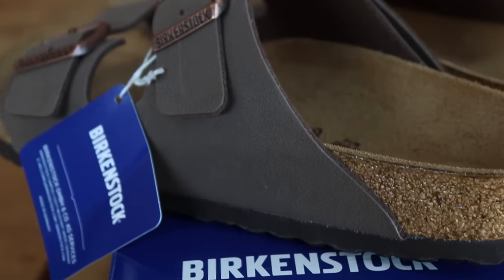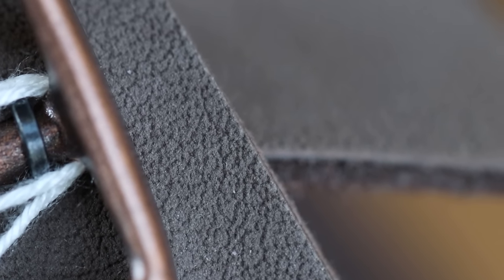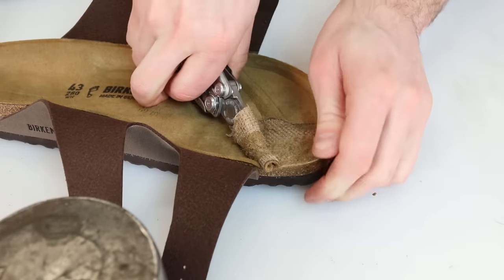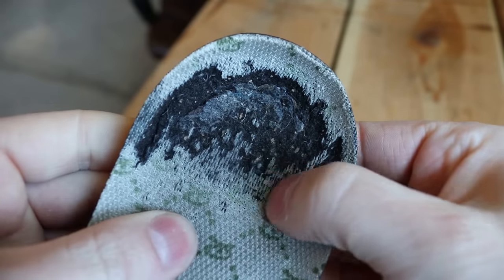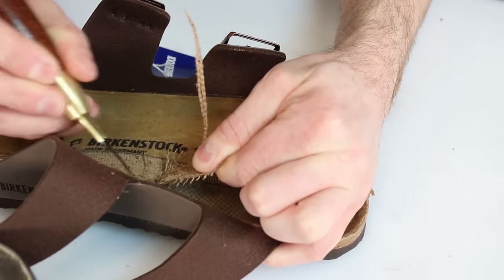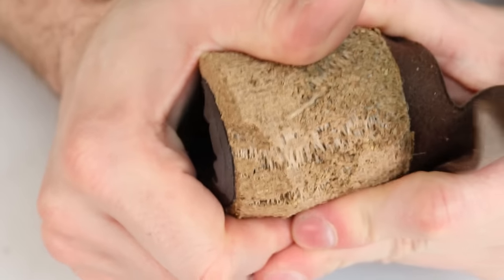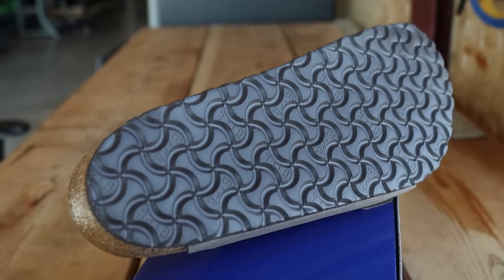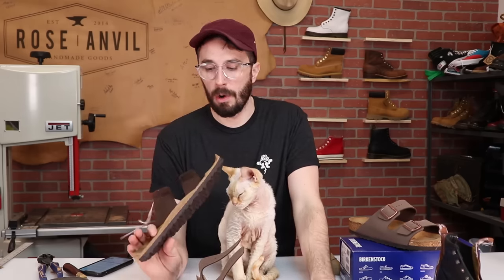Why is Burlap in Birkenstocks? - Birkenstock Review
Birkenstocks are some of the most comfortable sandals in the world so i bought a pair to cut them in half and go layer by layer through the shoe to explain why birkenstock chose each material to make these shoes the icon that they are.